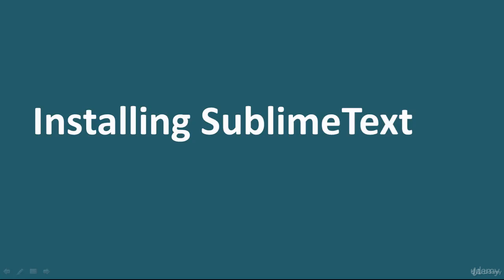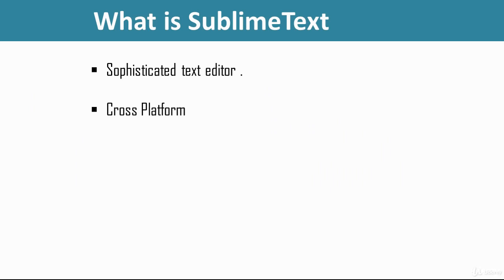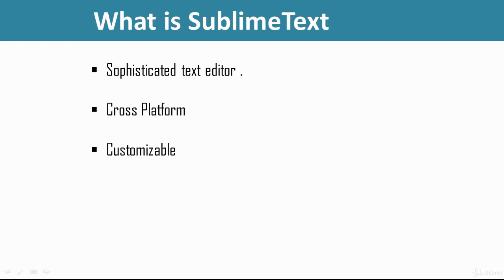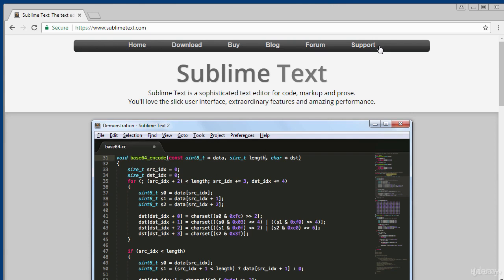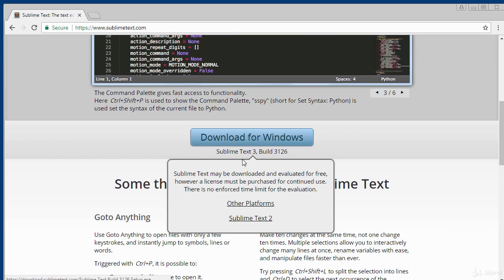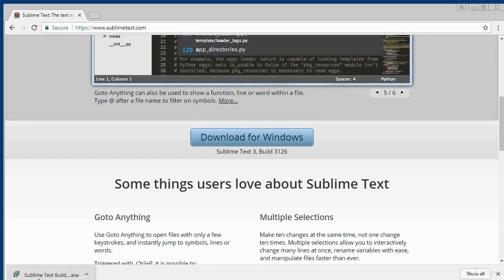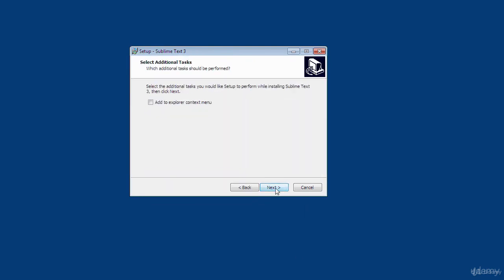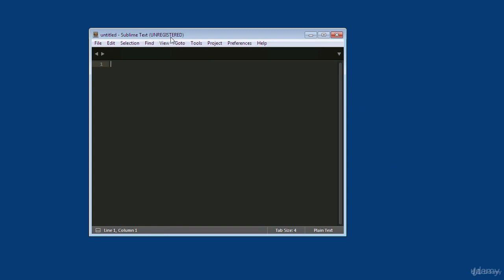7 Installing Sublime Text Editor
This video will help you to install sublime text editor on your pc.